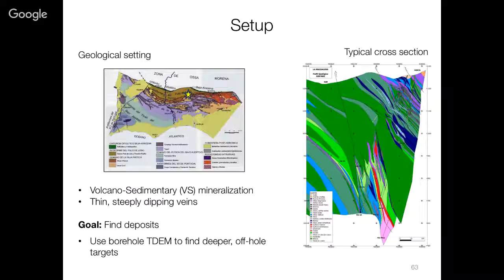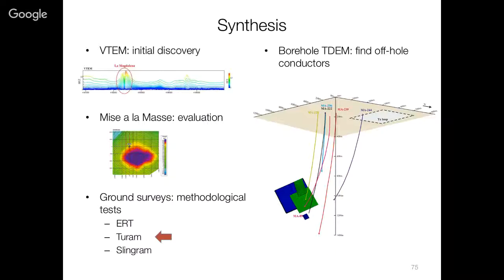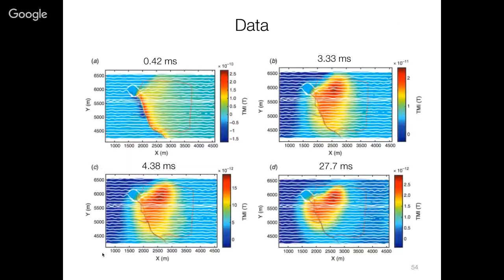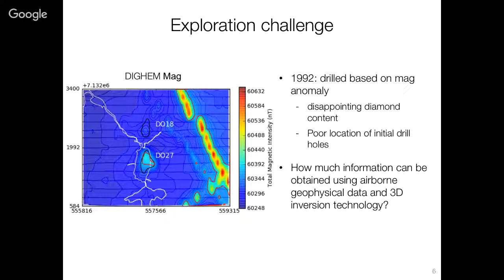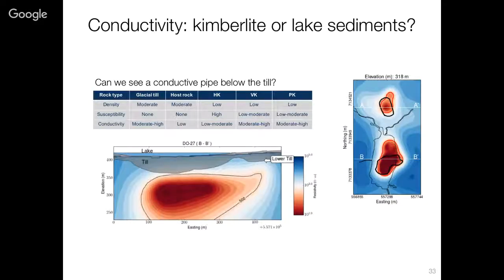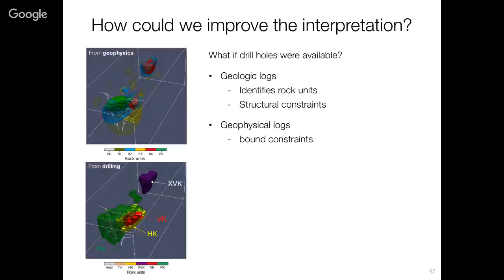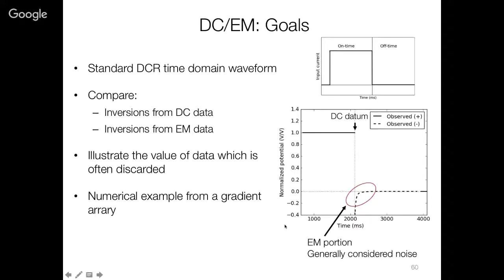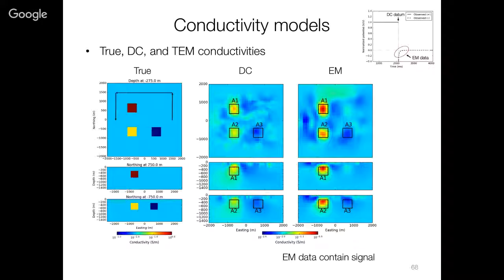DISC Lab: Perth Morning